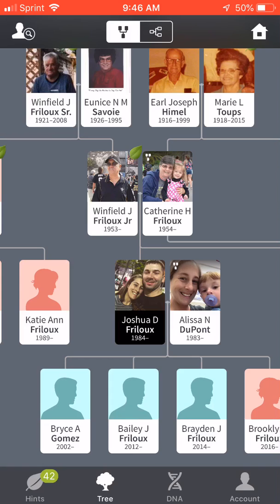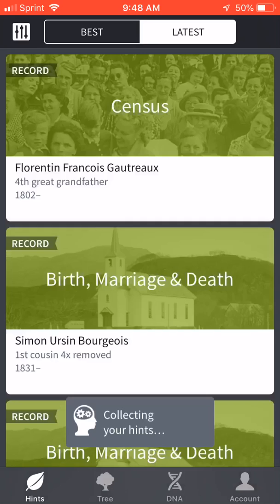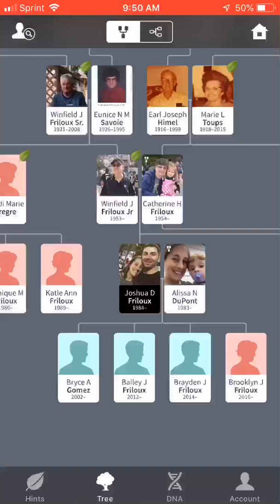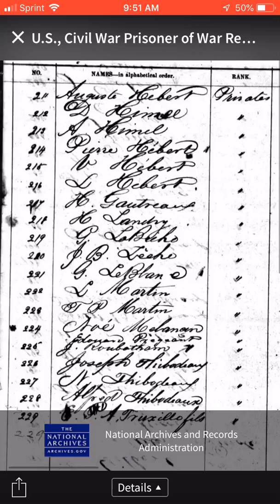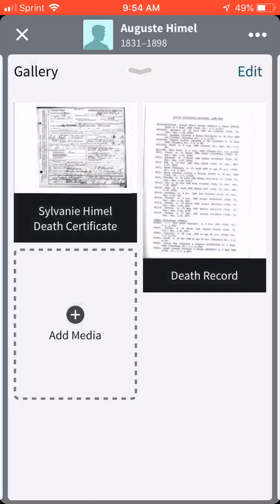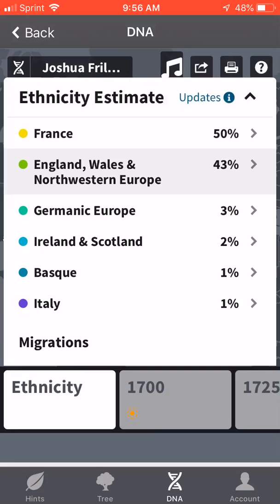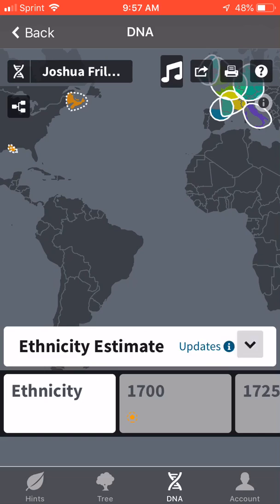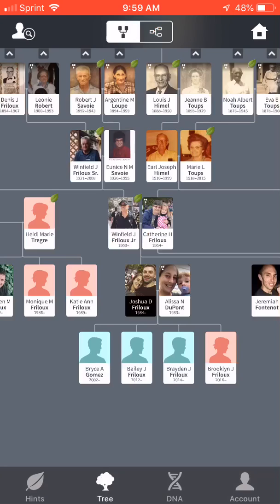Ancestry App Walkthrough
A walkthrough of the Ancestry.com App on my iPhone 8. November 2018.